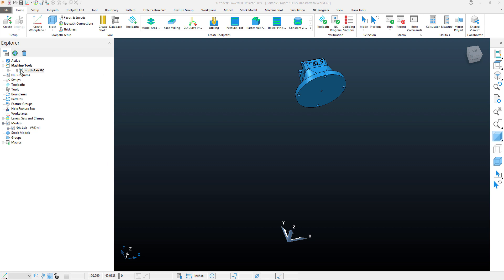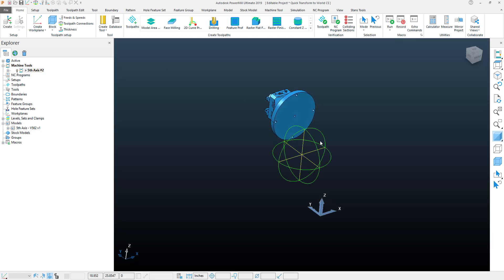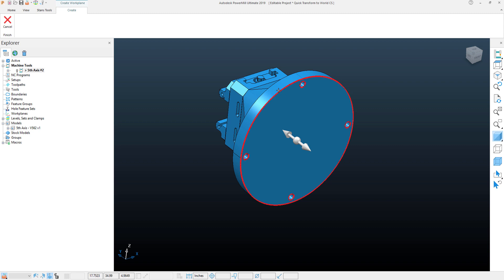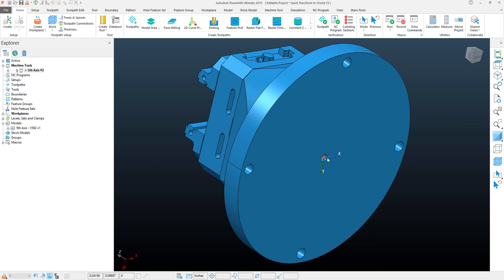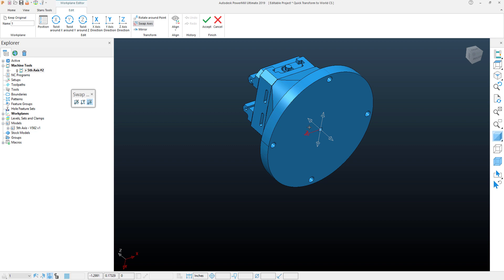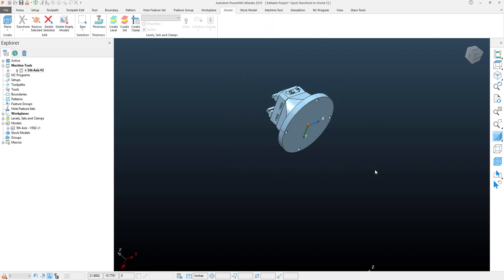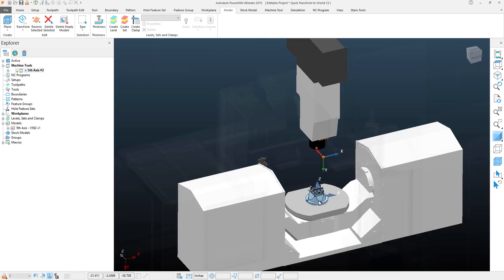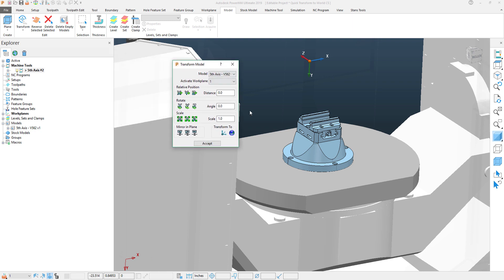QUICK TIP: PowerMill | Easily Translate your Origin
In this Quick Tip Video, the CAM Team showcases how to quickly position an imported model to the files origin position.